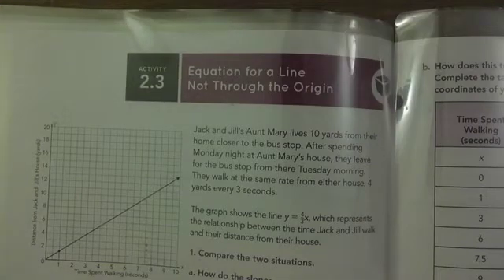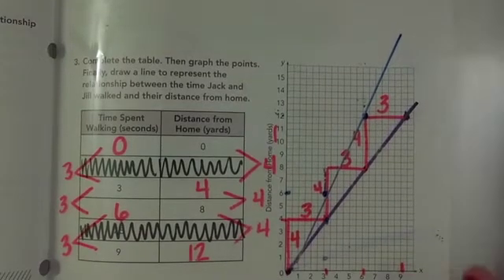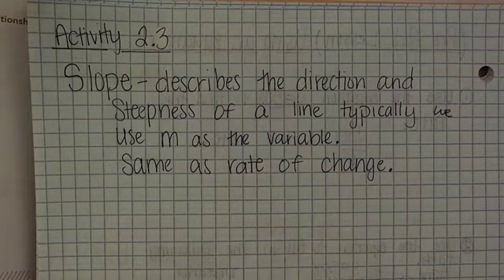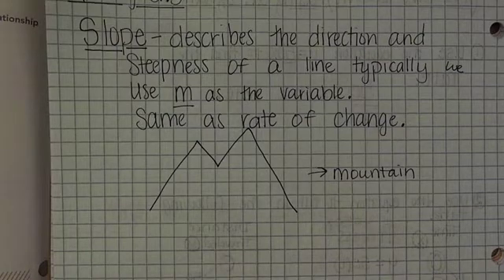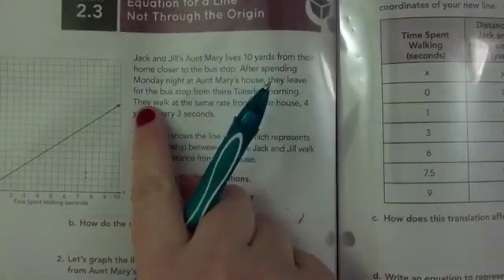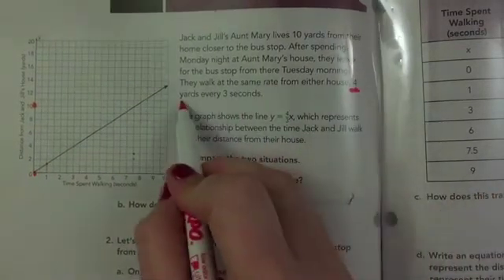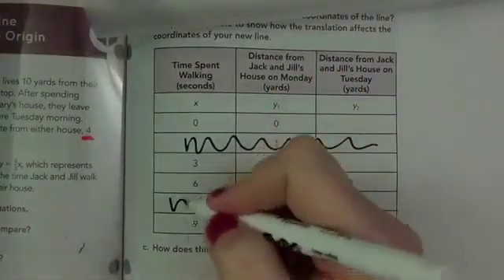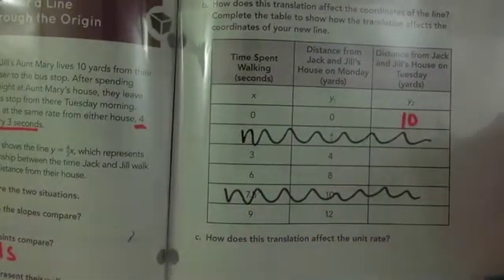M2 T1 L3 Activity 1 Part a Line not at origin *updated title*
This video goes with pages 195 and 196!